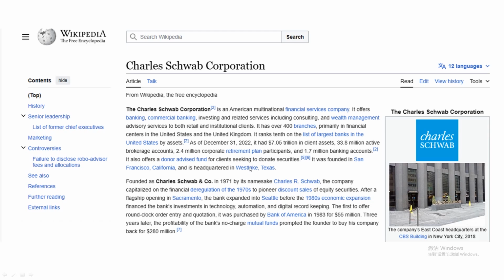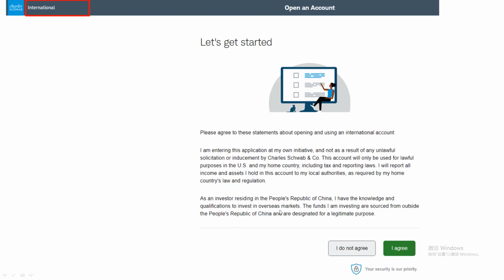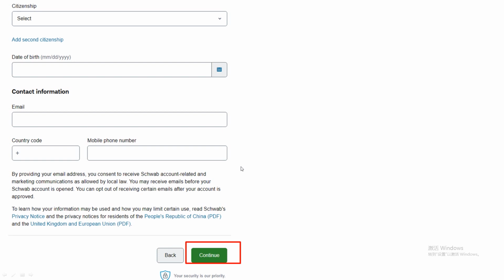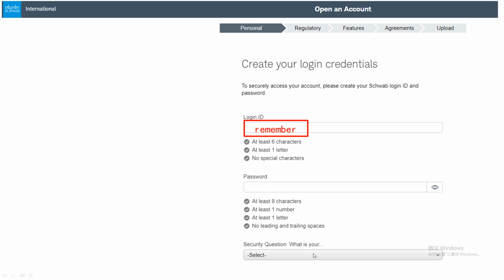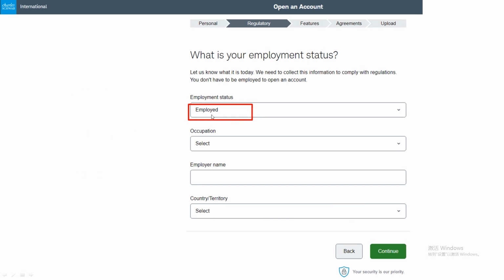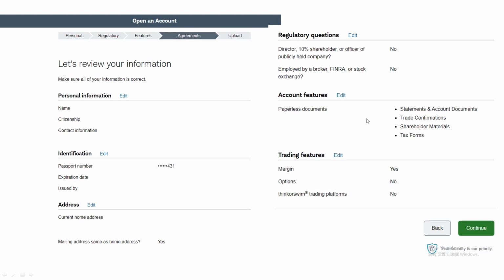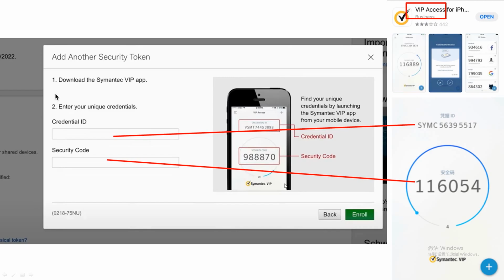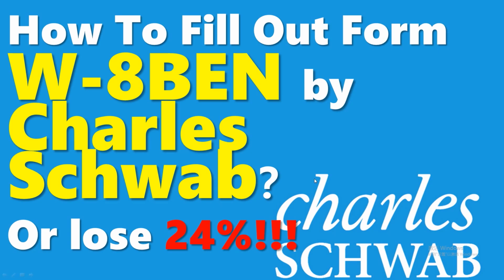How to Open a Schwab Account? Step by step, Quick And Easy|Beginner's Guide, Tutorial|Buy US Stock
Hello, everyone, welcome to ROBERT-SELF channel, I focus on economic observation and stock investment, as well as financial analysis.
▬▬▬▬▬ Related links in the video ▬▬▬▬▬
Charles Schwab account Open, awards code：REFERA7KMB4MZ
Charles Schwab account Open：